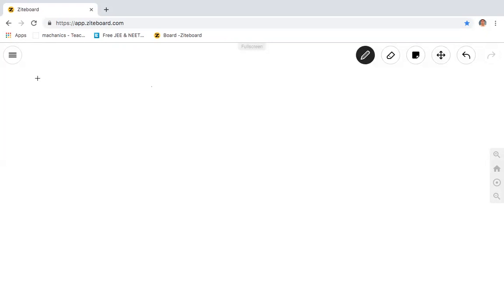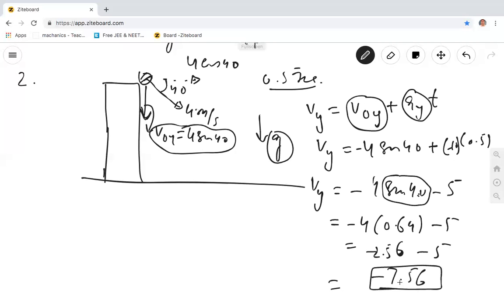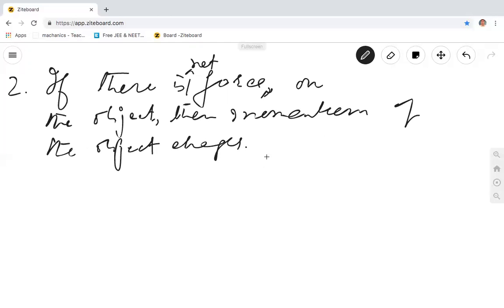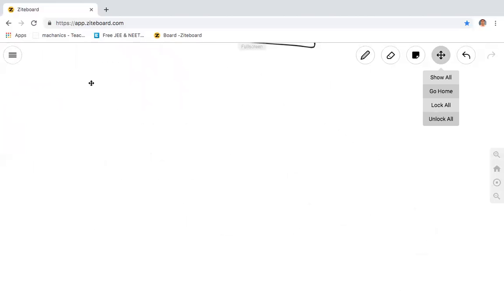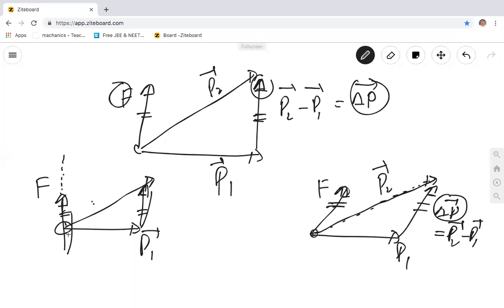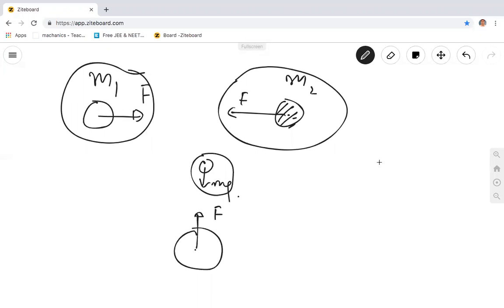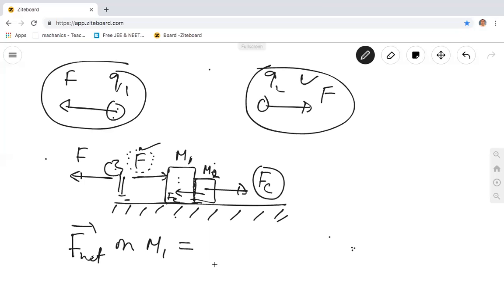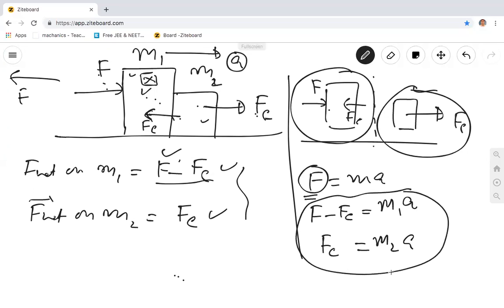lecture on newtons laws by nazir tantray and a solution of few problems